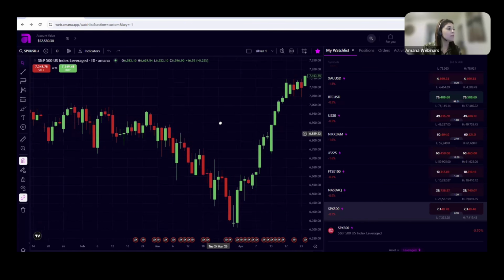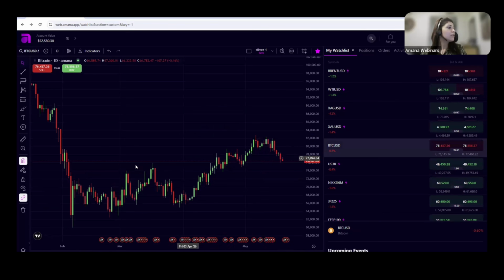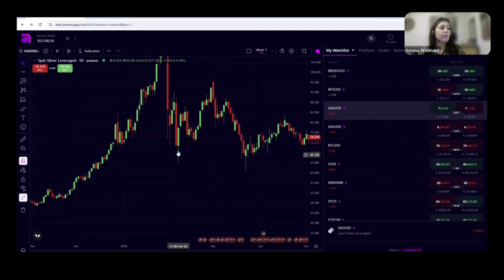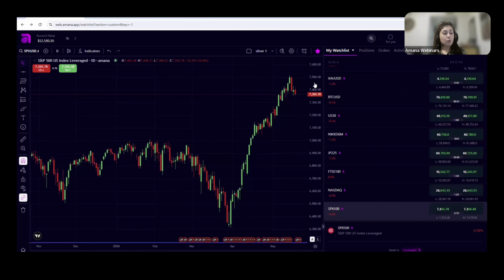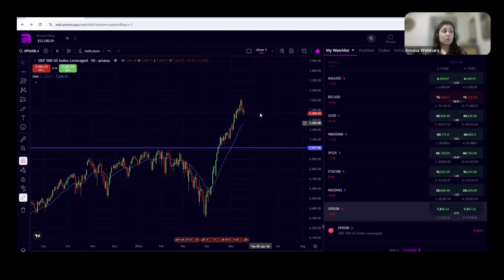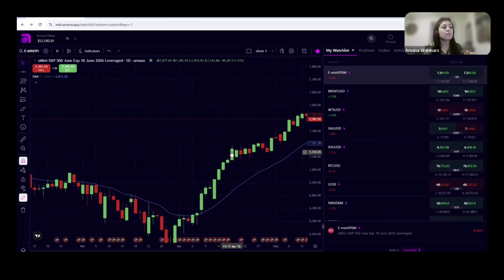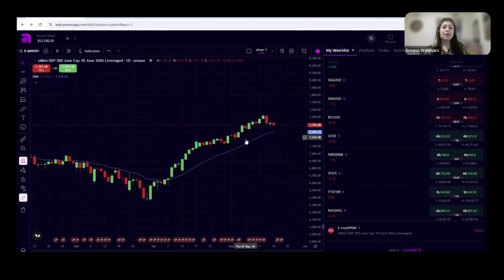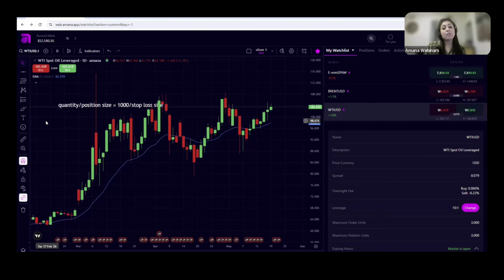amana Learn Webinar Series: Beginner Traders (Recorded Session)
Welcome to the recorded session of our amana Learn Webinar Series!

In this video, hosted by Sara Waqar, our Senior Markets Analyst, you'll gain valuable insights about More Price Action Strategies.

• Trade high-probability setups such as engulfing candles, inside bars, and momentum candles.
• Use support, resistance, necklines, and market structure to improve trade selection.
• Assess candle shape, range, volatility, and setup duration for stronger signals.
• Filter low-quality setups and avoid false signals.
• Combine price action with market context to improve trading decisions.

About your Host:
Sara Waqar is a seasoned financial mentor and proprietary trader with over a decade of experience. She holds double Master’s degrees in Economics and Finance and is dedicated to turning complex macroeconomic developments into actionable insights for traders.

Webinar details:
Original Date: May 19, 2026

Bonus offer:
Once you’ve completed the session, we’ll set you up with $50 to put your knowledge into action. Credited within 48 hours.
*This offer applies to new amana clients only.

Don’t forget to check out our upcoming sessions and register for future webinars